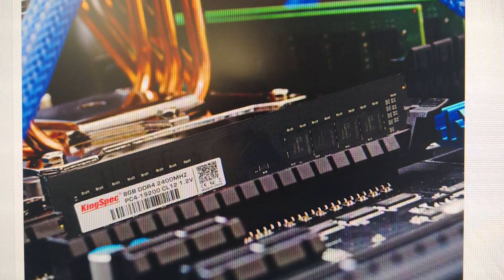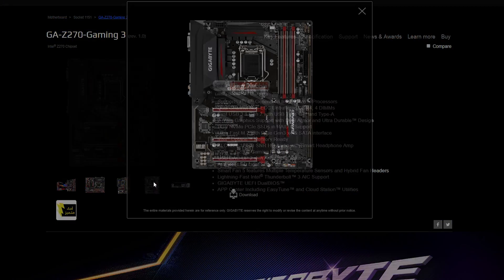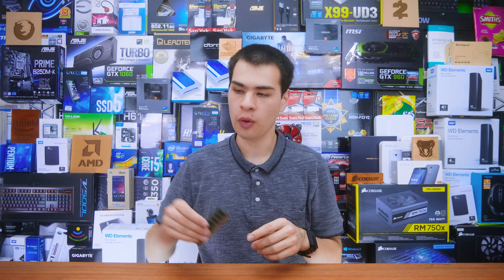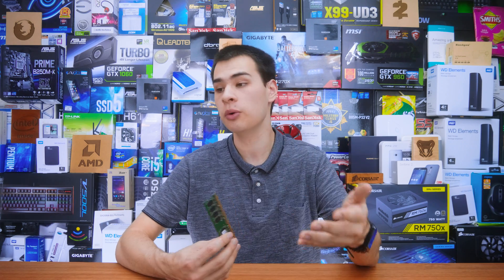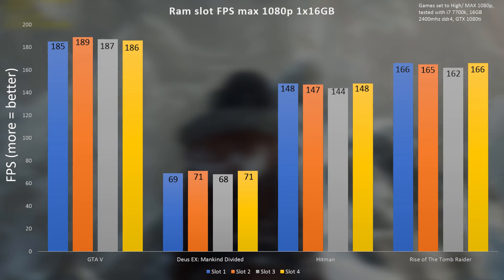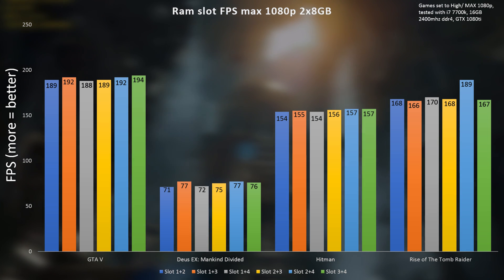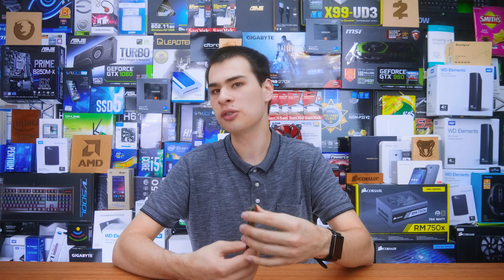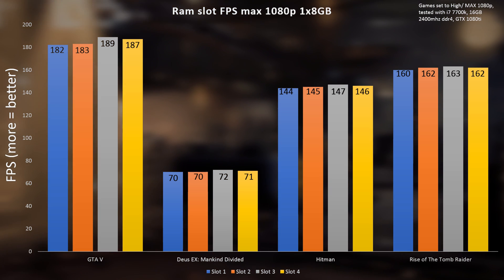Does Your RAM Slot Matter?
Today we answer the question, does which ram slots you use matter in modern systems in games

GlassWire is a simple yet powerfull firewall software

Intro:
Rootkit - Real Love
Outro:
Rezonate - Rebirth